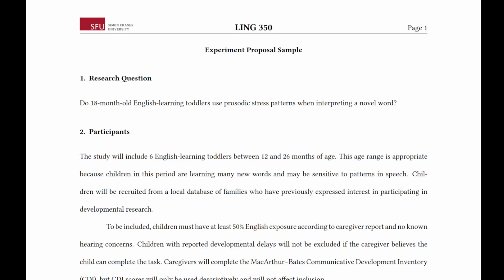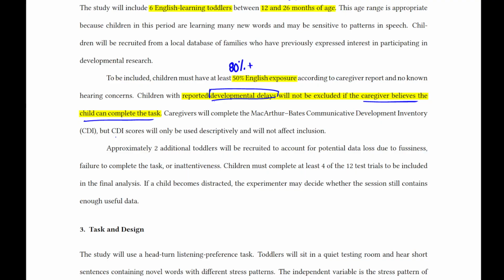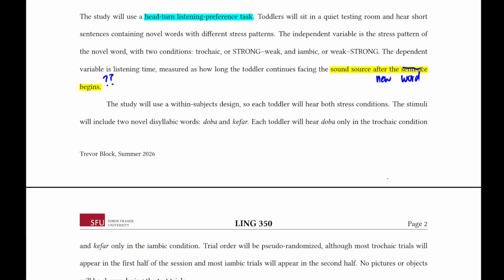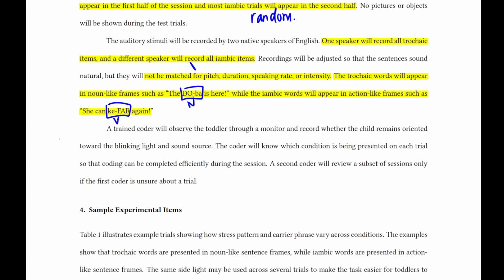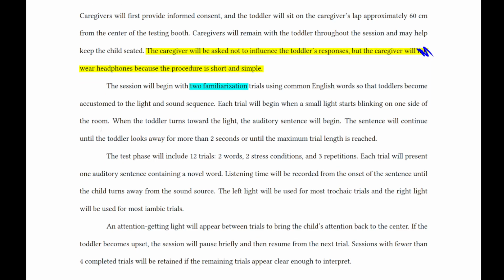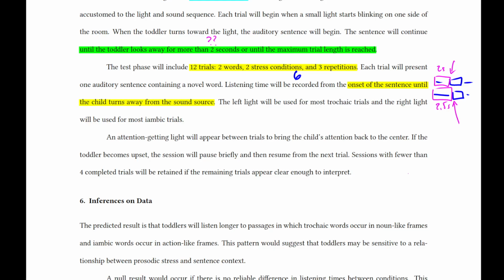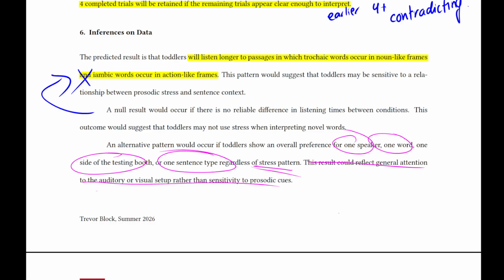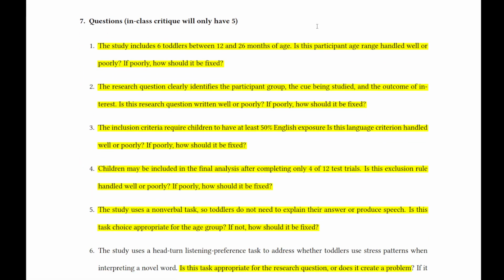LING 350 - Experiment Proposal Critique 1 Example